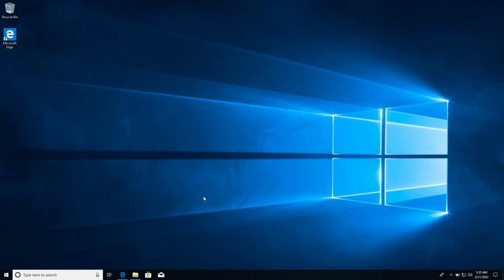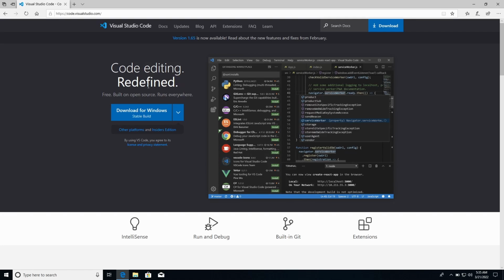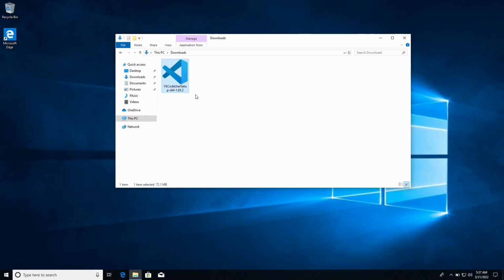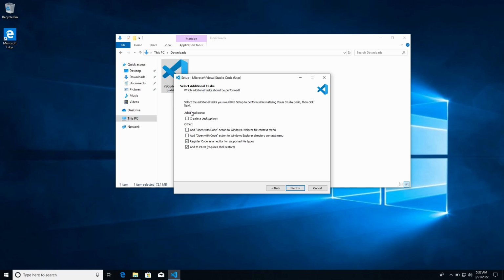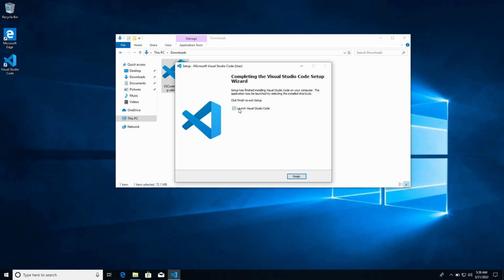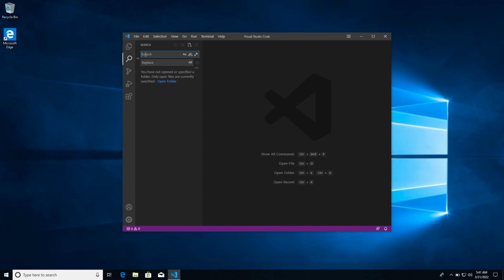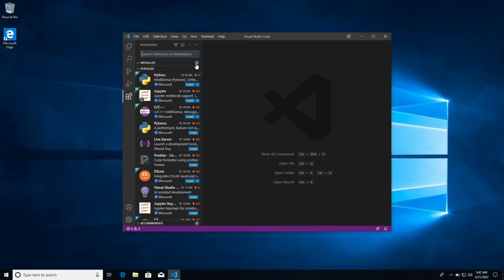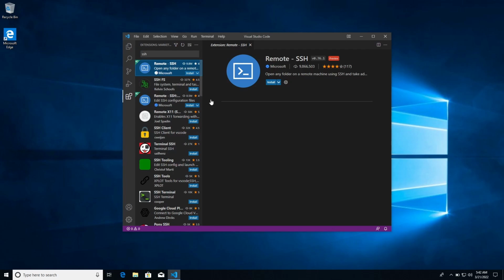Download and Install Visual Studio Code for windows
Hello, and thank you for visiting my channel! I'll show you how to download and install Microsoft Visual Studio Code, also known as VSCode, on Windows 10 .